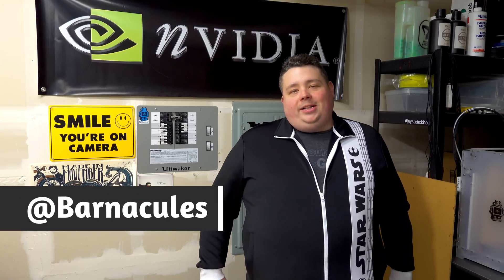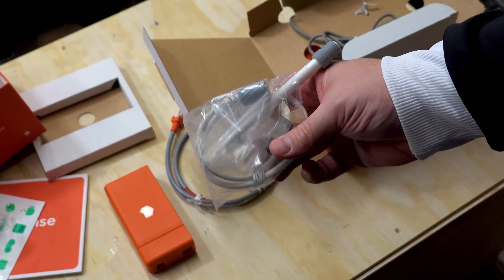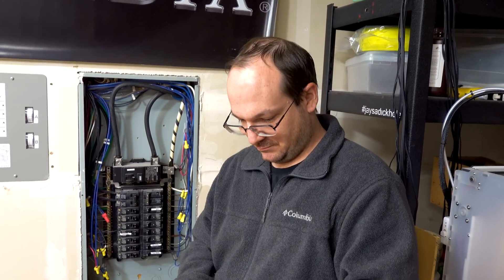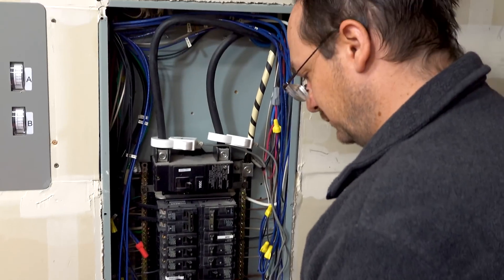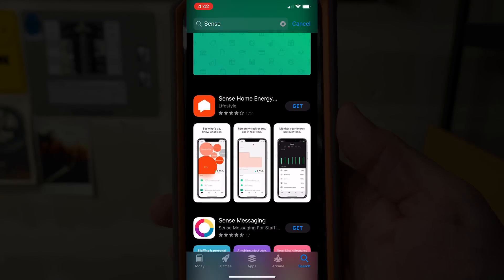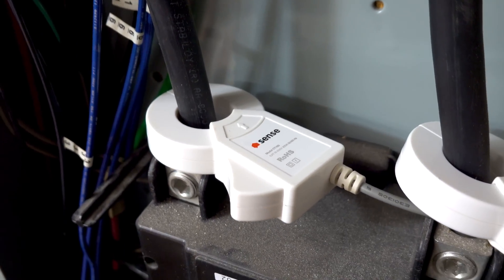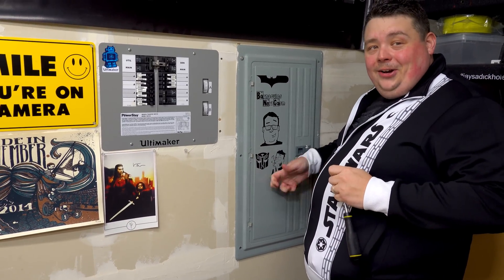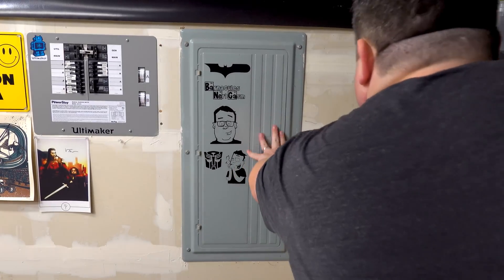How to install an energy monitor in your home electrical panel!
Did you know I've made over 800+ other videos on YouTube? 🍿 Let me show you just how easy it is to install the SENSE Energy Monitoring device step by step into your breaker box or electrical panel without the need to pay an electrician if you're brave and your local electrical codes allow it and most importantly your Last Will and Testament is in order! It's time to start saving money on electricity (and electricians) and take control of your power usage. This device gives you a glimpse into your power consumption you've never had before all through a simple application which we will explore in part 2 of this video next week so make sure you SUBSCRIBE and RING THAT BELL!

👇 SENSE Energy Monitor Device 👇

Please Subscribe and ring the bell to ensure you get a notification when the 2nd sense video drops showing you how well it does at detecting devices in my house and going over the features and edge cases for this awesome device!